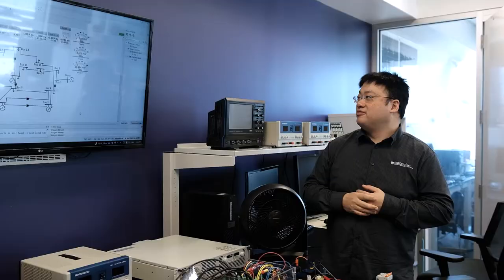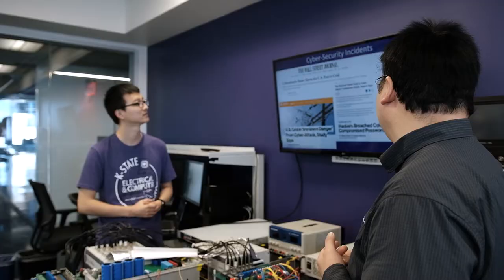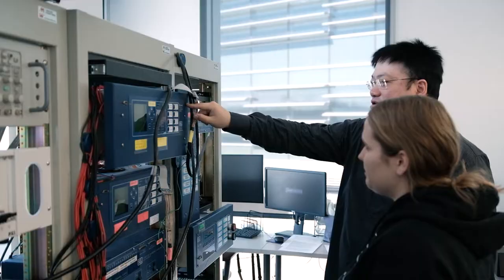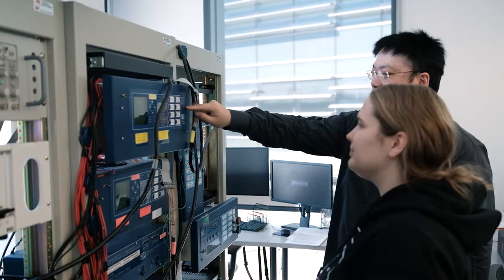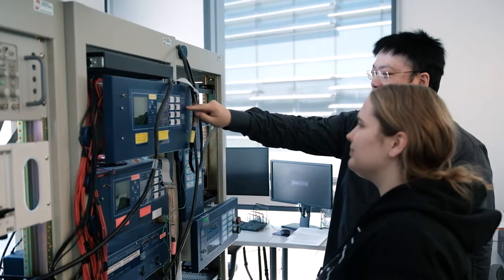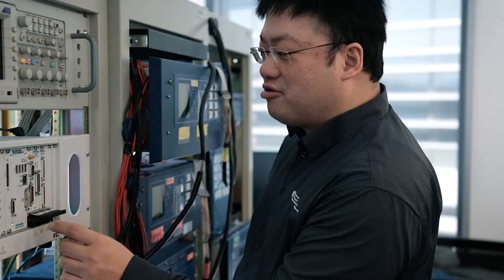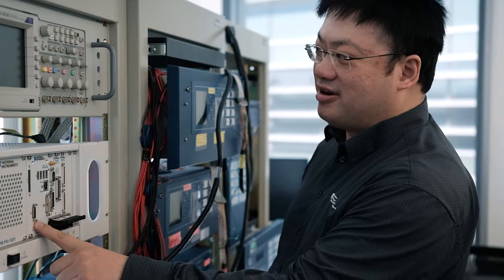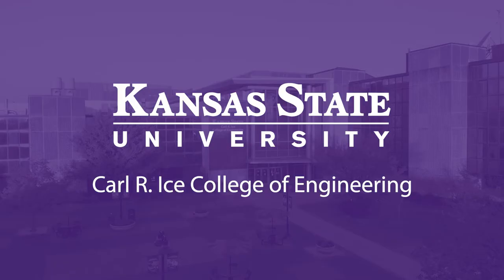Hongyu Wu | NSF CAREER Award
Hongyu Wu, associate professor of electrical and computer engineering, has received a $500,000 Faculty Early Career Development, or CAREER, Award from the National Science Foundation.

His project, "CAREER: Toward attack-resilient cyber-physical smart grids: moving target defense for data integrity attack detection, identification and mitigation," aims to provide tools to power system operators while also promoting public awareness and understanding of smart grid cybersecurity, contributing to power engineering education, and preparing a diverse learning community with requisite knowledge and skillsets to tackle the security challenges of future power grids.